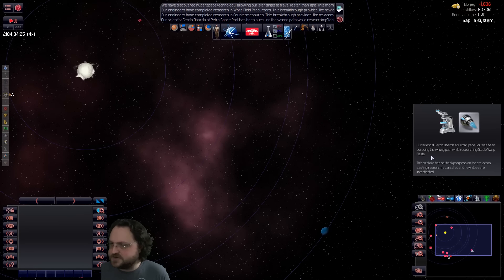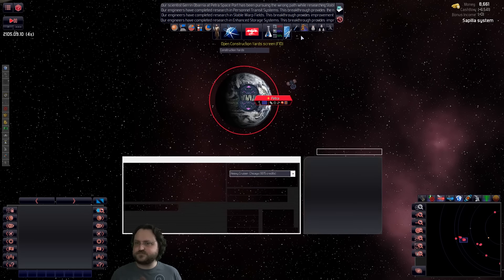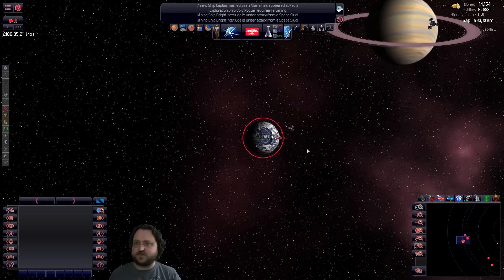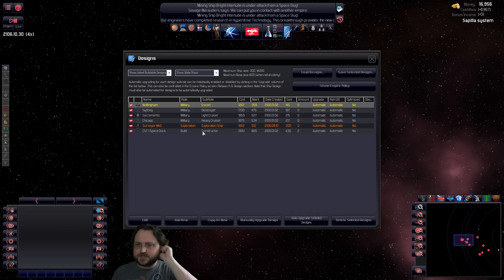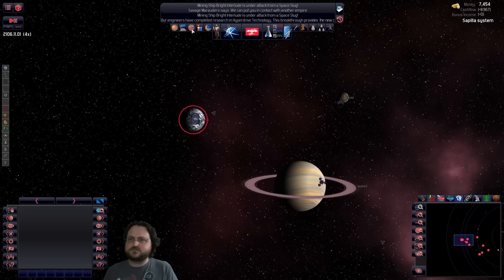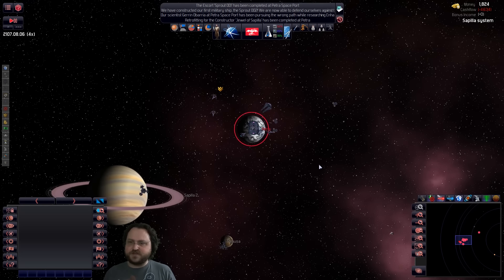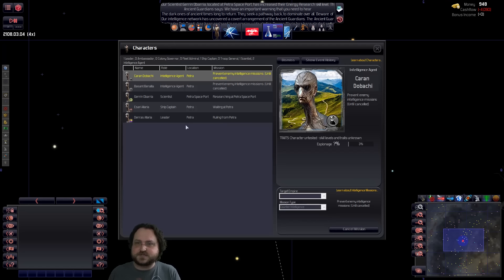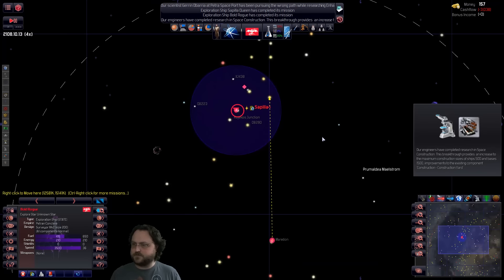Distant Worlds Universe: The Ultimate Space 4x Game? - Part 3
It's complicated as hell, but worth it! (From the Nov 24th livestream.)

Snail Mail:
P3A 4S8